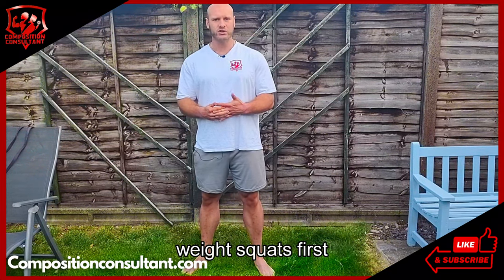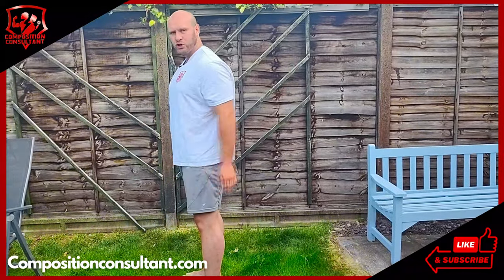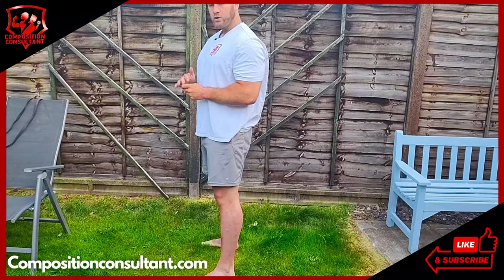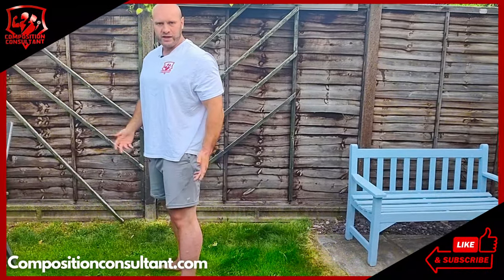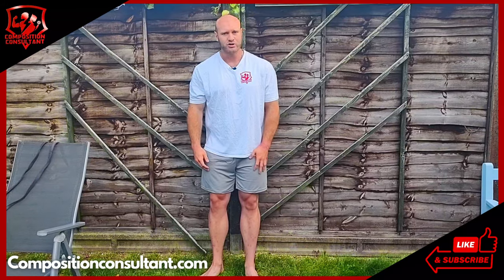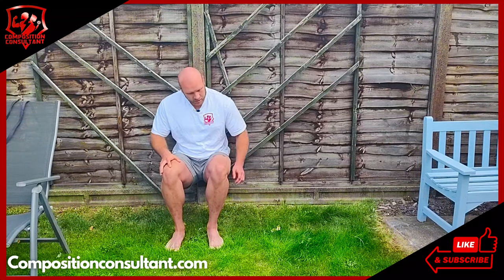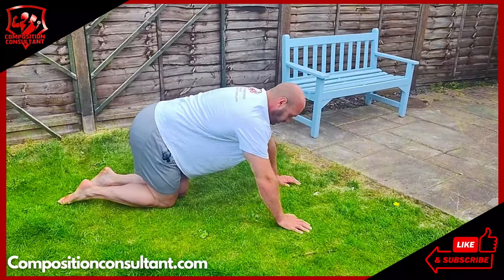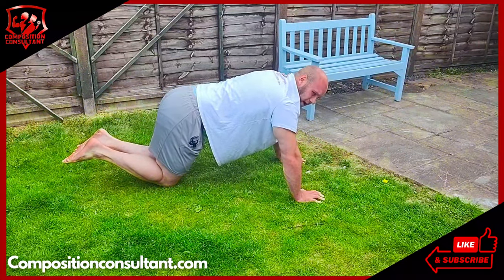No Gym? No Problem! Build Muscle with These 6 Exercises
Get ready to transform your fitness routine with my ultimate no-equipment home workout! 💪🏠 Discover the secrets to a healthier you with this game-changing routine. 🔥🚀